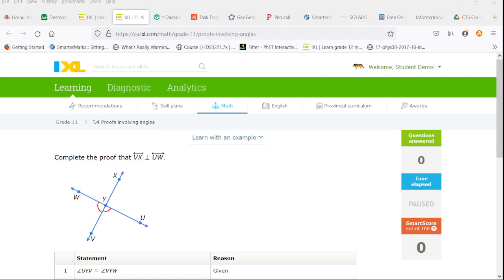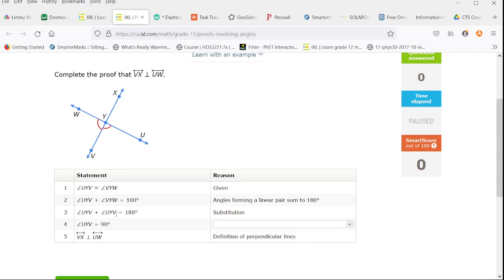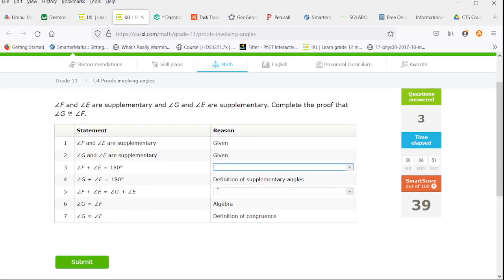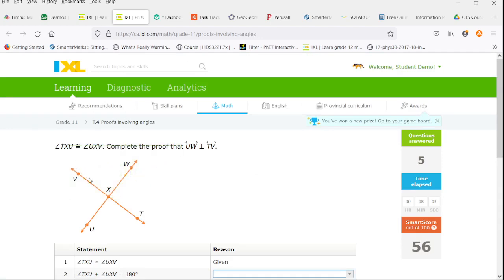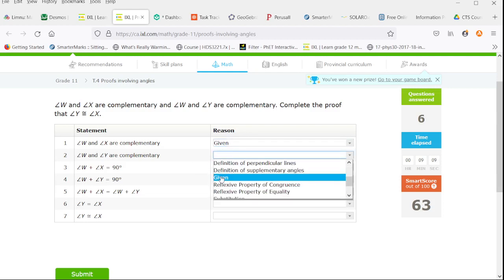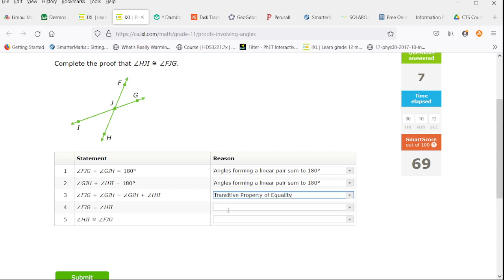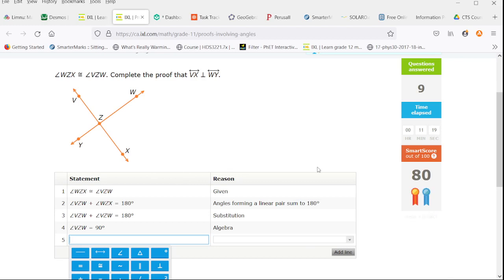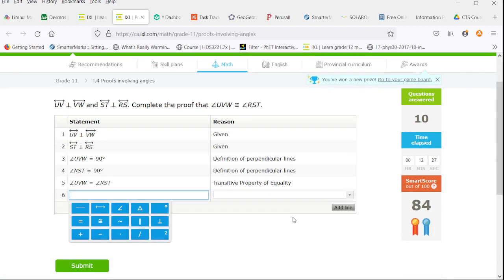IXL 11-T.4 solutions (up to SmartScore 84)